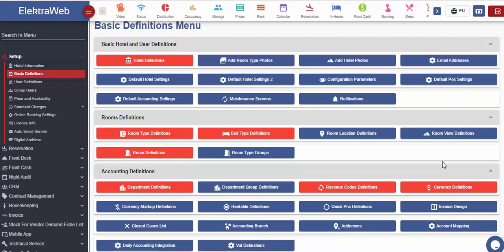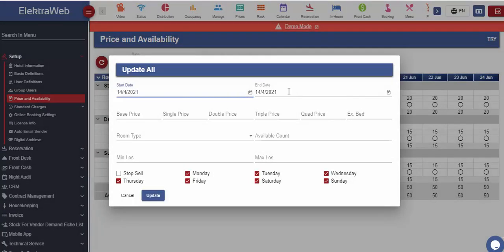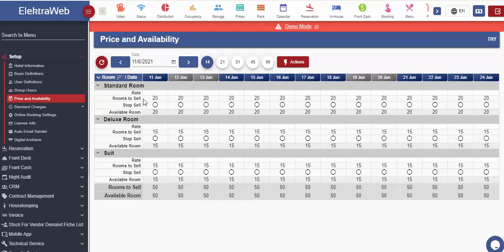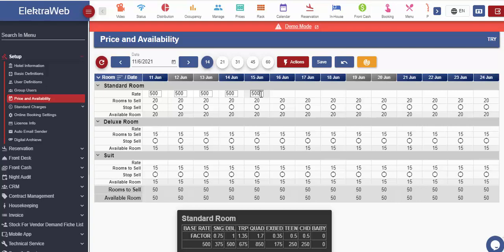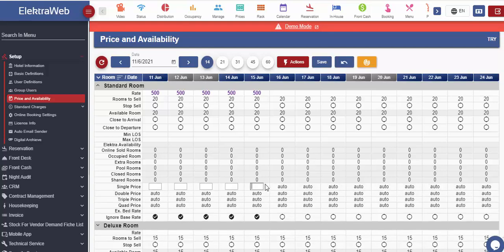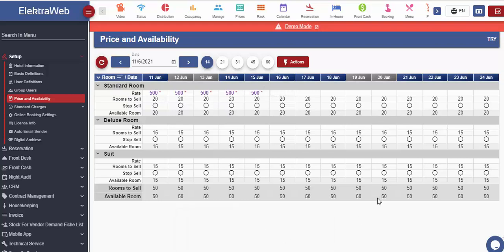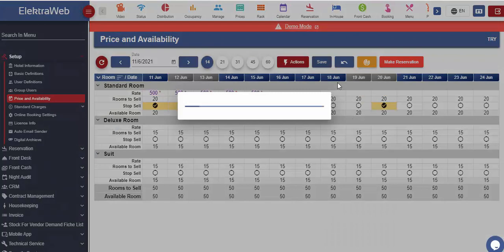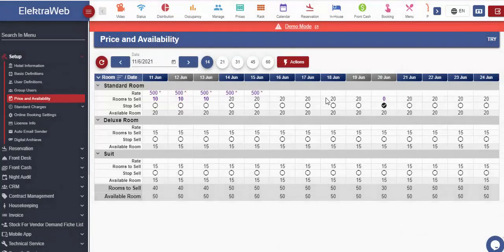How to define Price and Availability Information from a single screen?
Room price and availability information can be easily updated from a single screen in ElektraWeb program. You will learn how to display prices for the specific date period in the future, and to automatically and manually define room prices and availability information. In addition, you may also set the stop sales dates and periods, and decrease or increase the number of rooms available for online sales. Price definitions, rules, and changes made under this screen are visible on both online booking page, open for your property after signing up for Elektraweb, but also on other online channels where you sell your room units. In other words, this multifunctional screen is used both for Pricing & Availability and Channel Management operations.

Video Content:

0:00 - Intro
0:07 - How to reach Price & Availability screen
0:16 - Overview of the Price & Availability screen
0: 30 - Updating the prices for the longer period in the future
1:09 - Setting prices for the specific room type
1:45 - How are price factors applied for the entered prices
2:29 - Manual pricing: entering prices without applying price factors formula
3:27 - Online channels and Price & Availability screen
3:45 - Setting stop sale on Price & Availability screen
4:23 - Adjusting number of available rooms for online sales